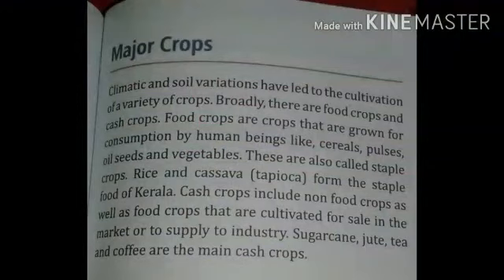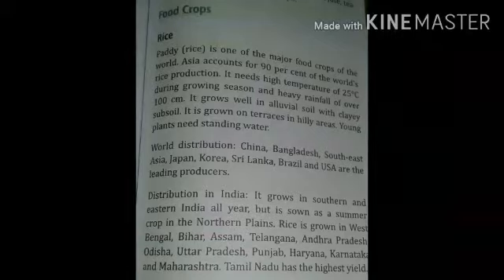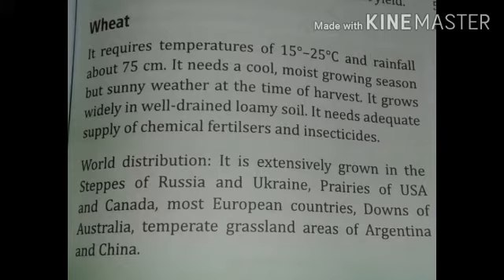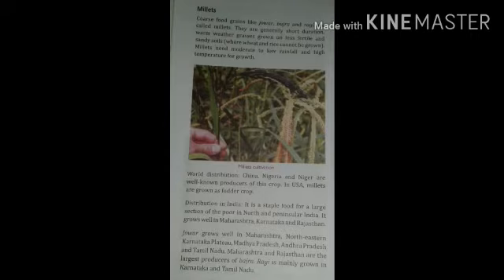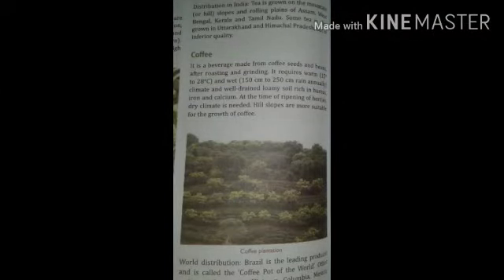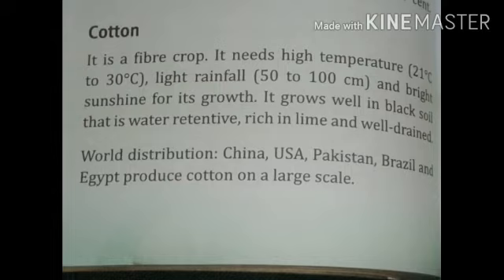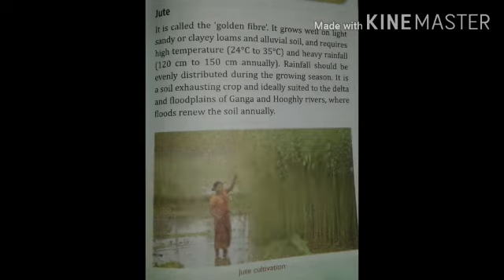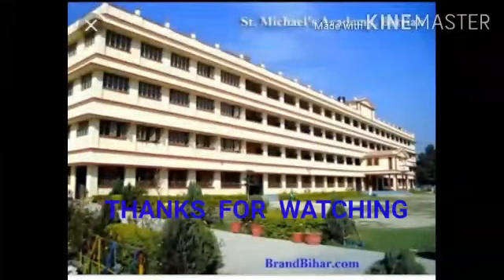Std.8,Subject. Geography, Chapter. 6, 'Agricultural And Major Crops (Part. 4)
Rajesh Dcruz Sir